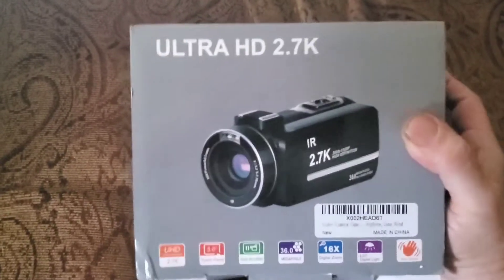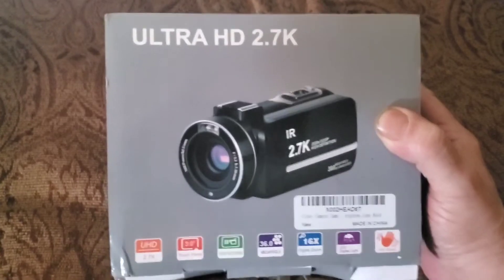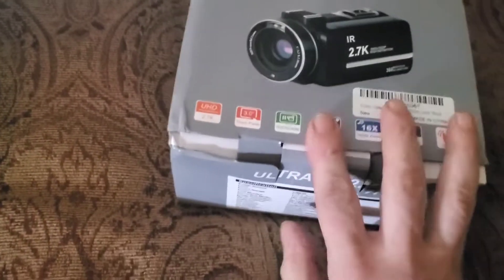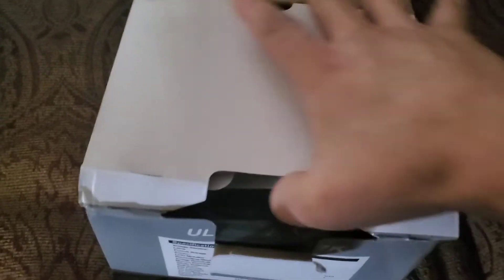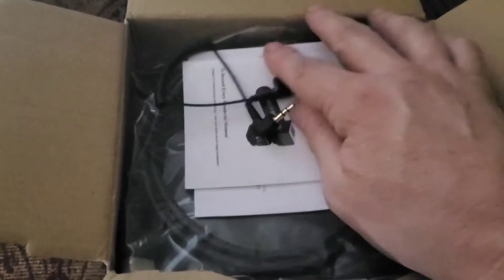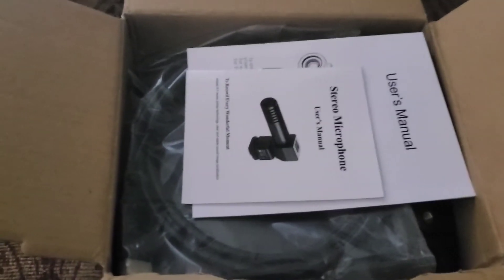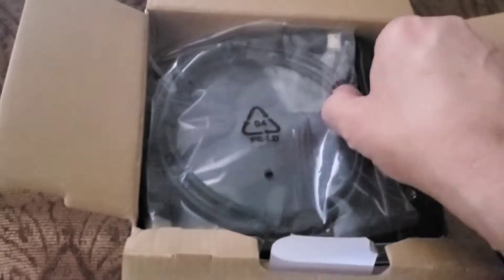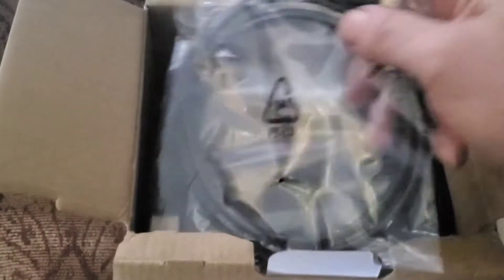2.7k video camera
Musician: @iksonofficial
Video Camera Camcorder 2.7K Ultra...